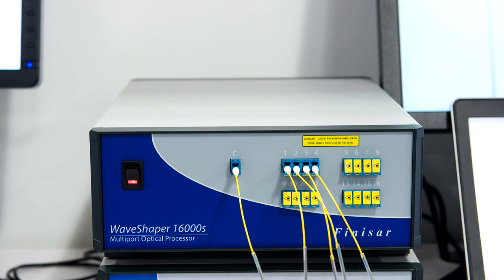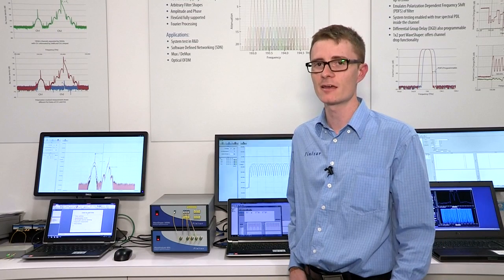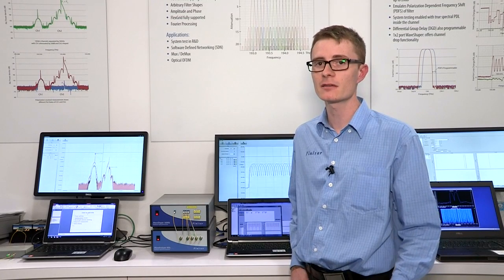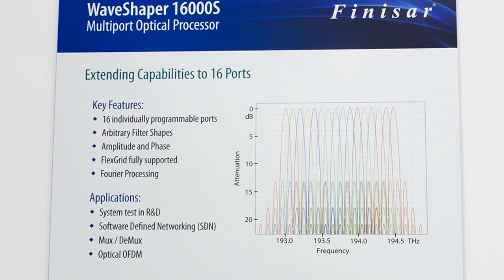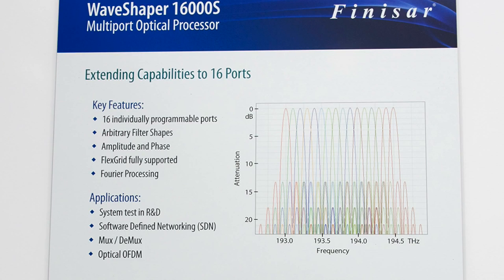Finisar WaveShaper 16000 technology demonstration at OFC 2014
The WaveShaper is a PM programmable filter which provides full control of the amplitude and phase spectra across the entire operating wavelength range.